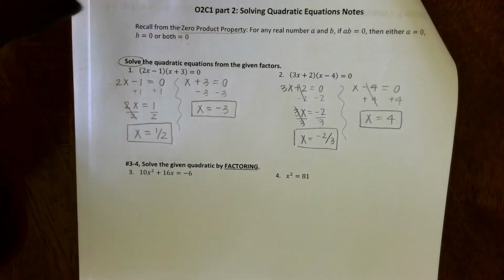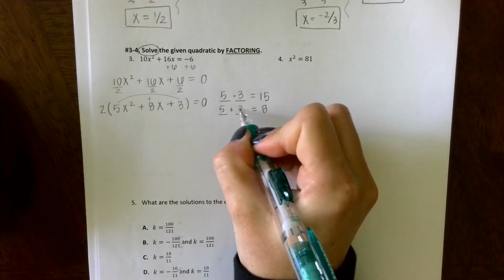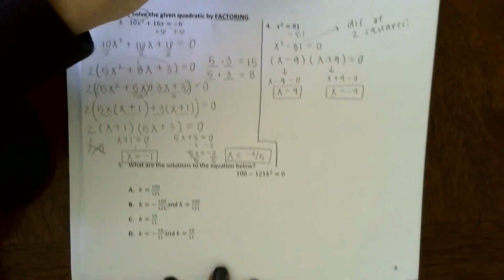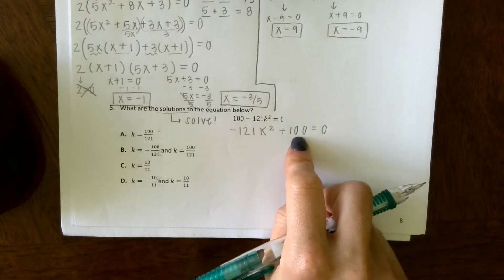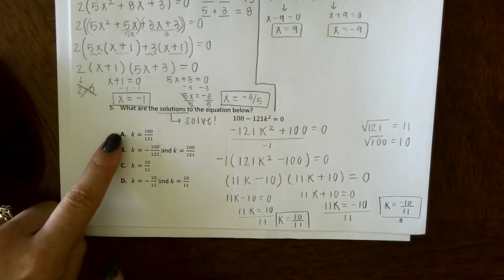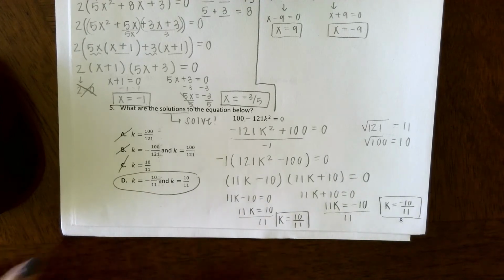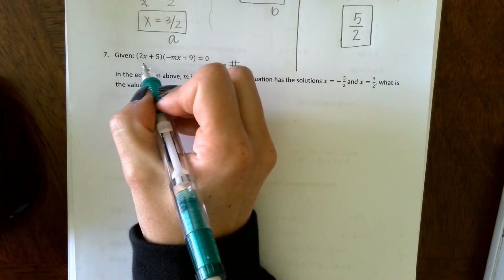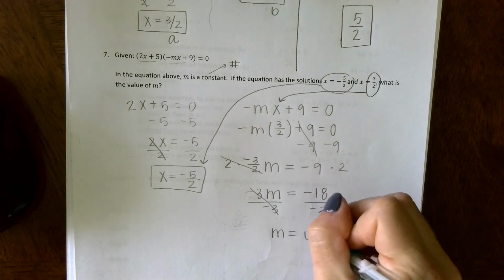O2C1 Part 2